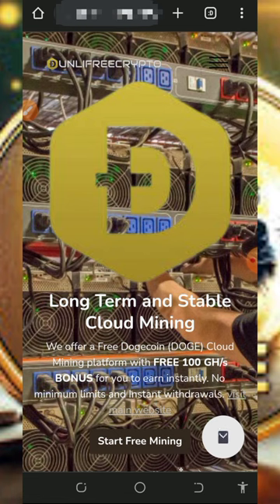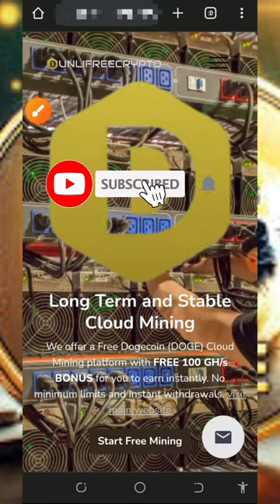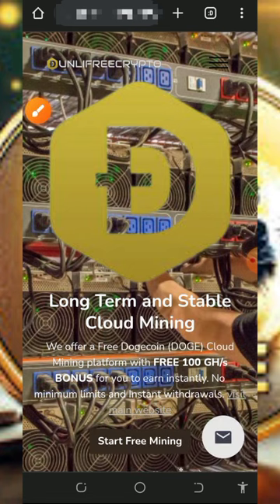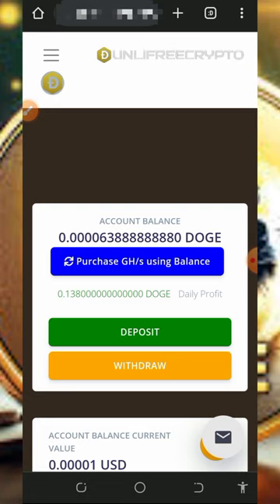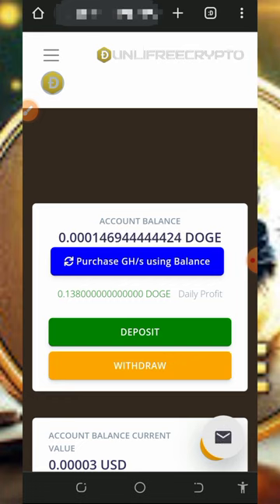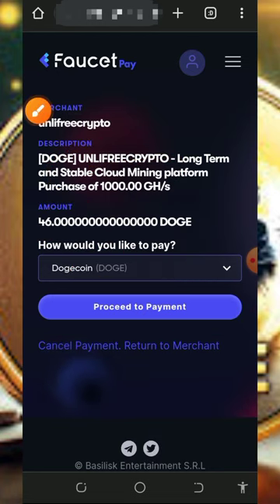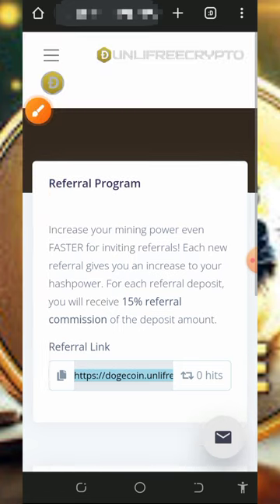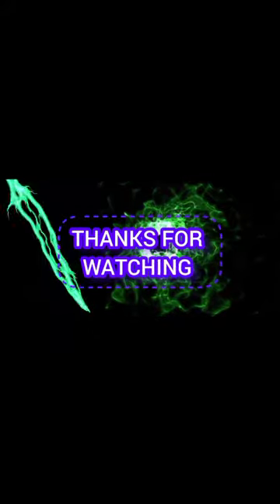7,827 DOGE in Half an Hour: Best Dogecoin Mining Site of 2024!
Learn from my success! In this video, I'll show you how I mined 7,827 DOGE in just 30 minutes using the best Dogecoin mining site of 2024.

research

online income
cryptocurrency tutorial
btc mining
btc mining 2024
dogecoin mining
bnb coin
crypto mining
android mining
airdrop income
crypto airdrop income
airdrop income
airdrop income
crypto faucet
Bitcoin 2024
Tron Trx 2024
Binance 2024
Litecoin 2024
Dogecoin 2024
Ethereum 2024